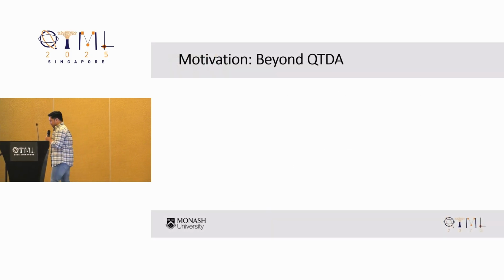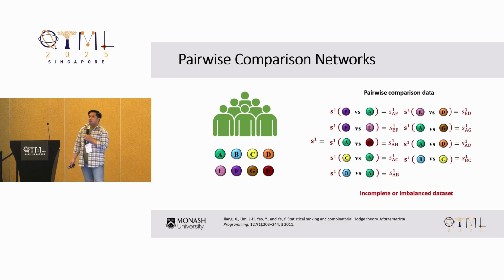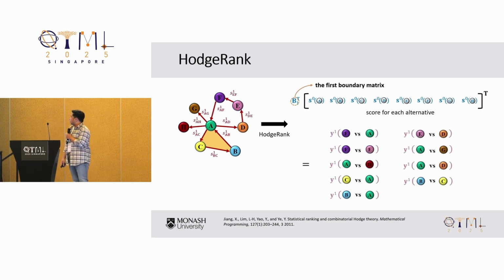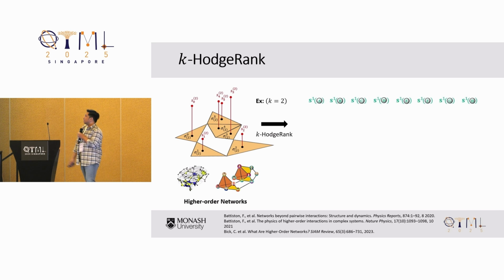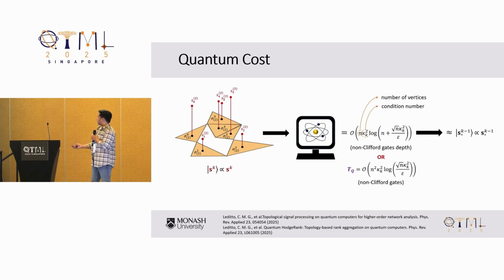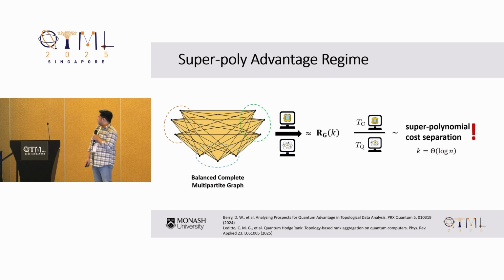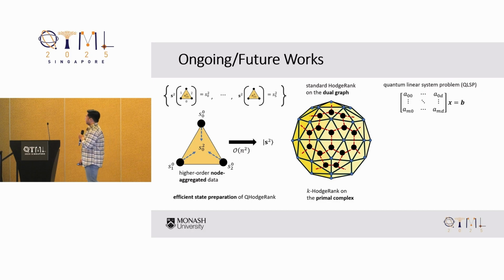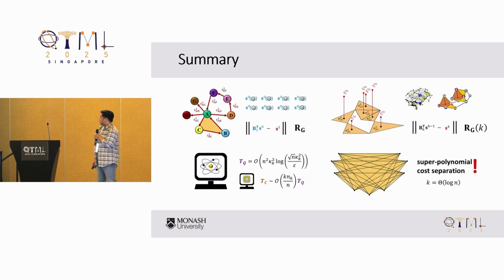QTML 2025: Quantum HodgeRank For Ranking Data On Higher-Order Networks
Authors: Caesnan Leditto, Angus Southwell, Behnam Tonekaboni, Muhammad Usman and Kavan Modi

Abstract: HodgeRank generalizes ranking algorithms, e.g. Google PageRank, to rank alternatives based on real-world (often incomplete) data using graphs and discrete exterior calculus. It analyzes multipartite interactions on high-dimensional networks with a complexity that scales exponentially with dimension. We develop a quantum algorithm that approximates the HodgeRank solution with complexity independent of dimension. Our algorithm extracts relevant information from the state such as the ranking consistency, which achieves a superpolynomial speedup over similar classical methods.

This talk was presented at the Quantum Techniques in Machine Learning (QTML) 2025 conference in Singapore.